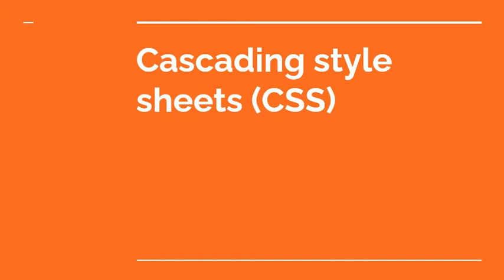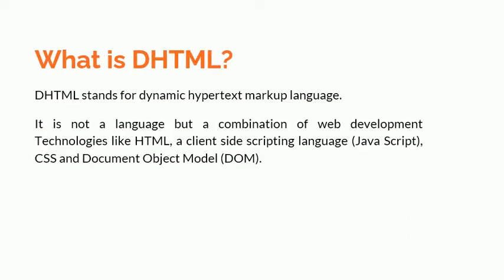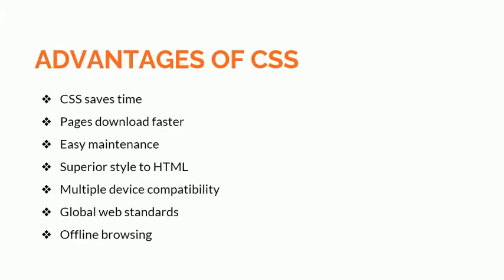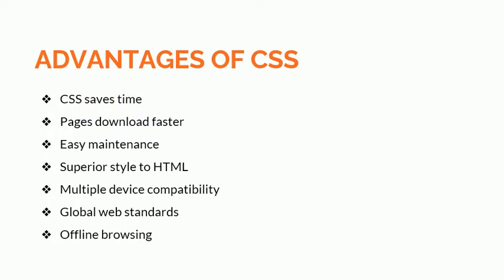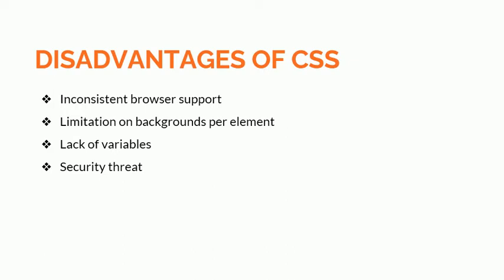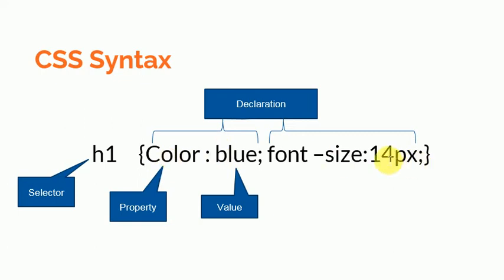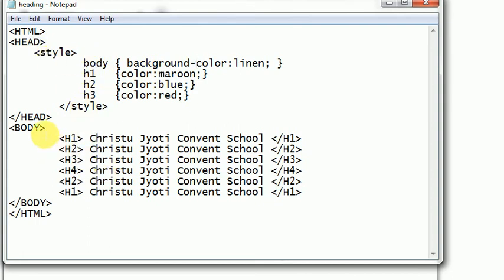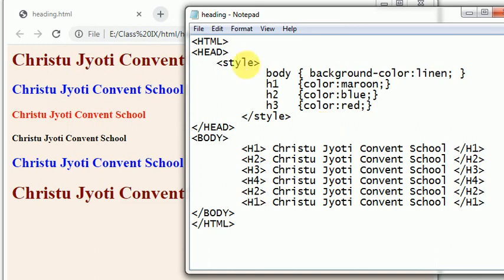Cascading Style Sheet (CSS) - I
Cascading Style Sheet (CSS) , Types of Web pages, Advantages of CSS, Disadvantages of CSS,